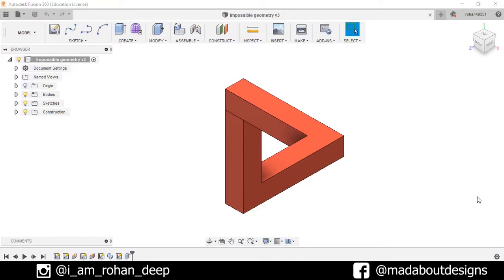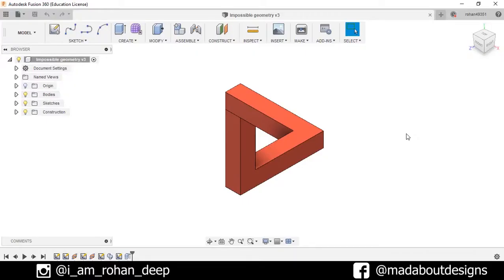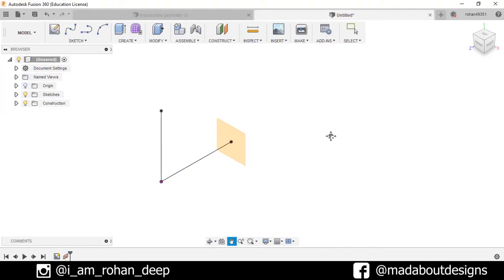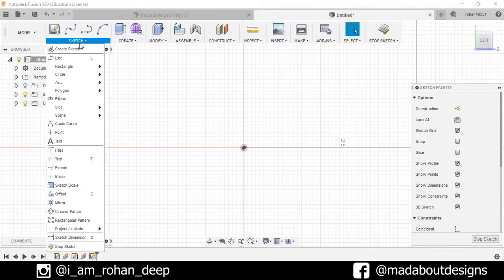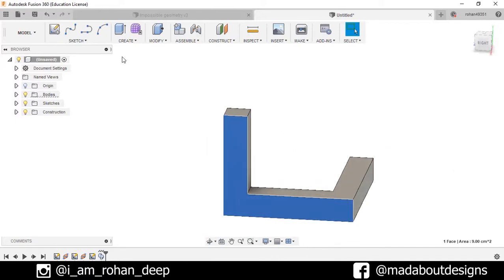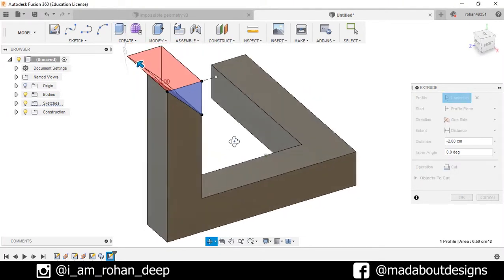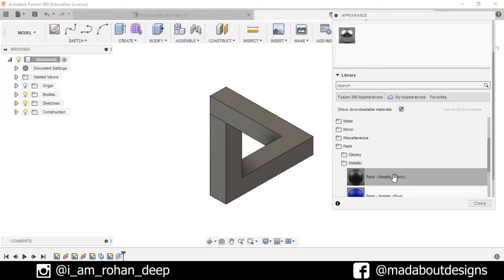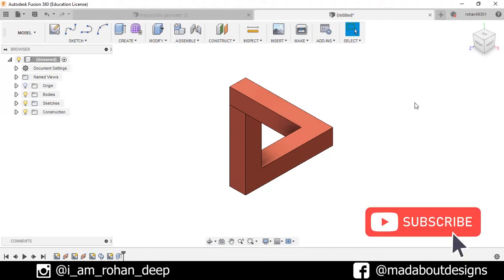How to create geometric illusion in Autodesk Fusion360 | Fusion 360 tutorial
Autodesk Fusion 360 tutorial showing how to design a simple geometric illusion.

1. Construction Plane
2. Sweep
3. Extrude Cut